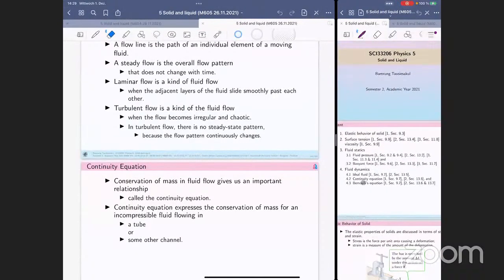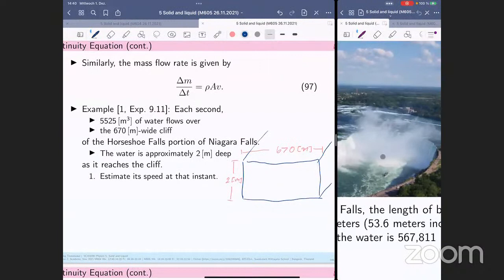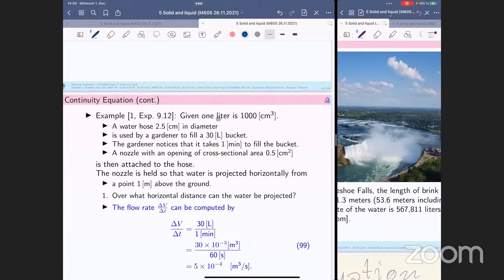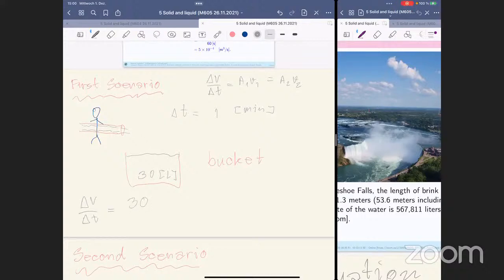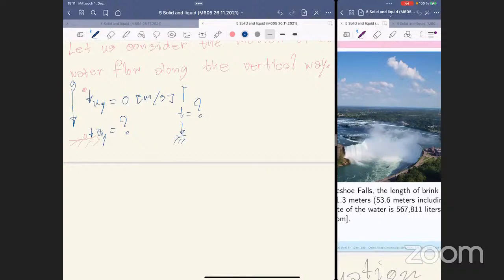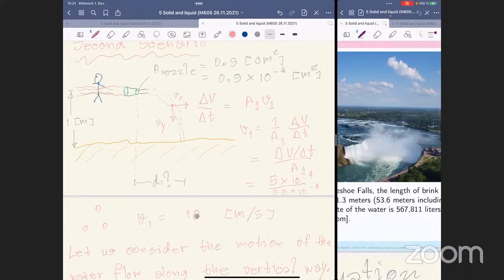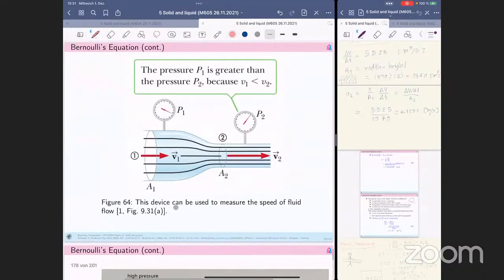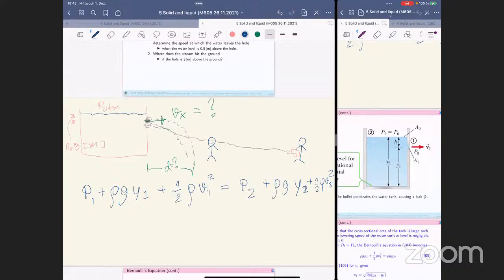[SCI33206 M604&M605 Sem. 2 Y. 2021] 9th lecture on December 1, 2021 12:30-16:00 (Zoom to YouTube)